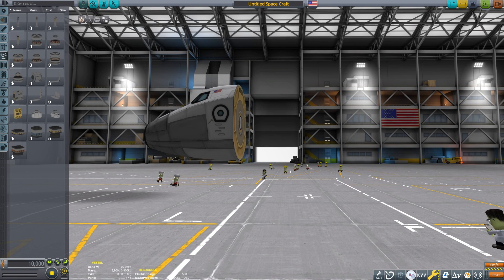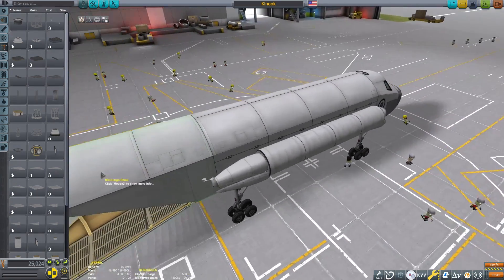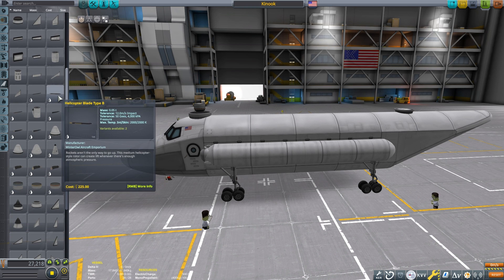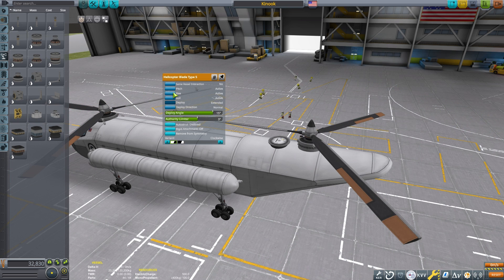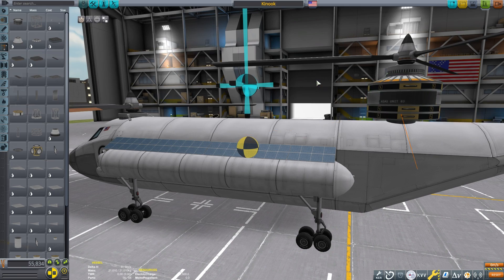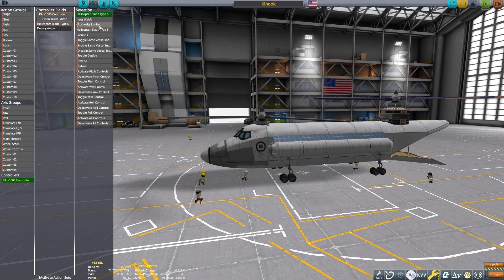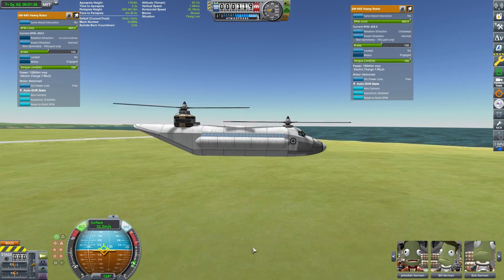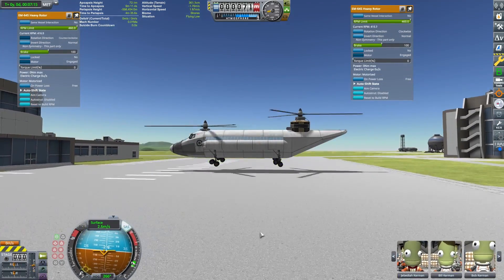Tandem Rotor Tutorial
Let's discuss how to make a tandem or twin rotor helicopter. We will draw inspiration from the CH-47 Chinook.
Thanks to Gavin Burns for helping understand some of the game mechanics with flight controls.